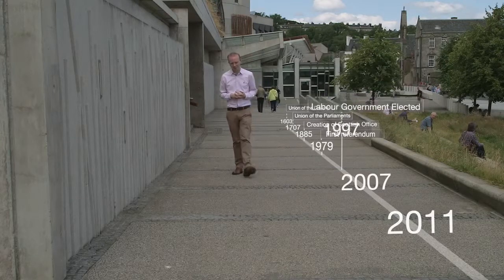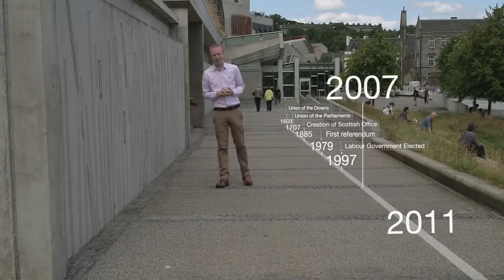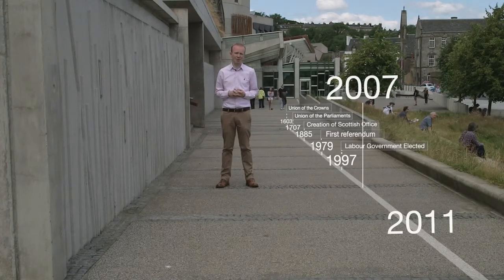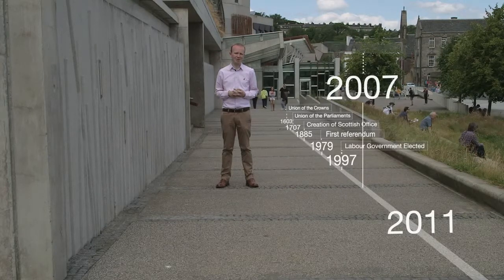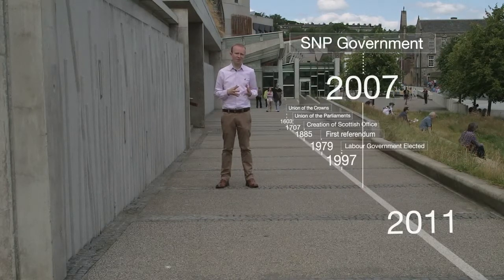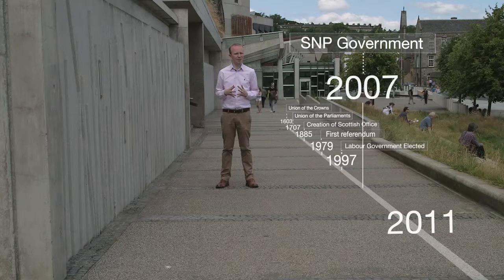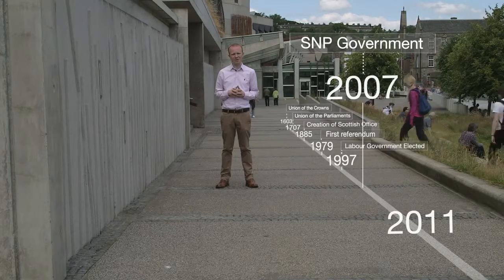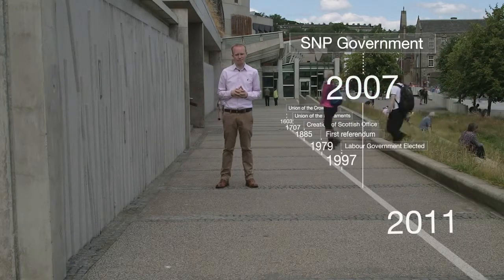1.7 INDYREF - A very brief history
Video from Week 1 of the University of Edinburgh's "Towards Scottish Independence? Understanding the Referendum" (INDYREF) open online course.

This course is aimed at anyone who is interested in finding out more about Scotland’s independence referendum.

Prof Charlie Jeffery, Dr Nicola McEwen and Dr Alan Convery
School of Social and Political Science